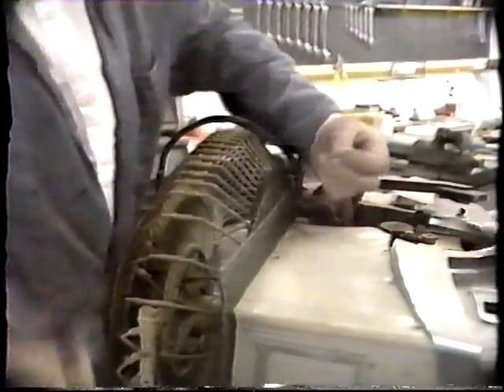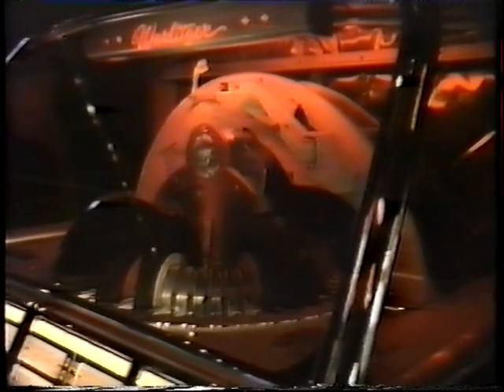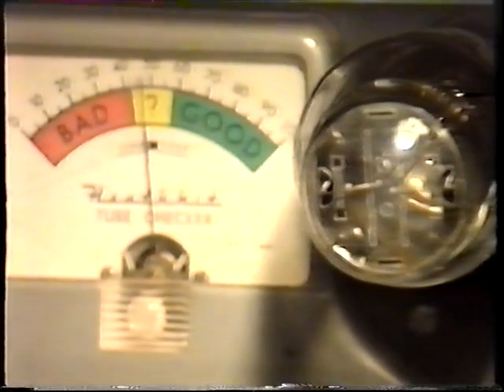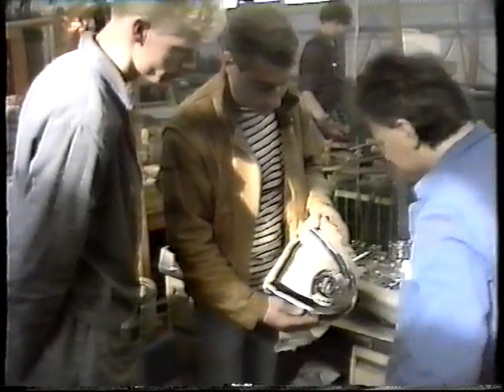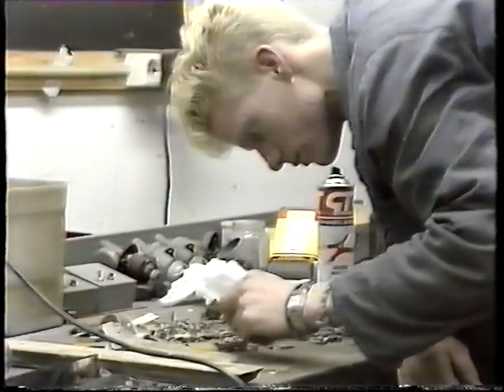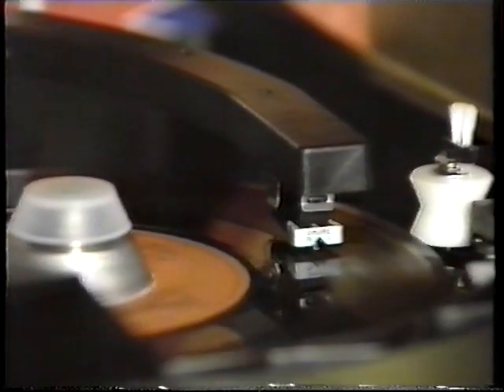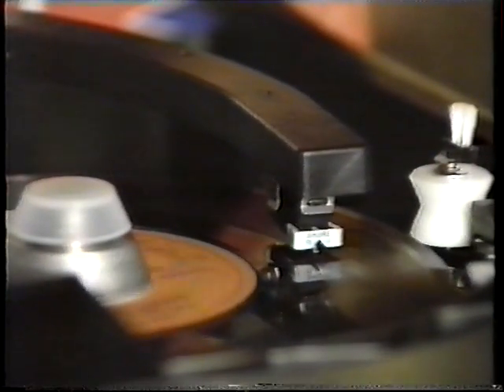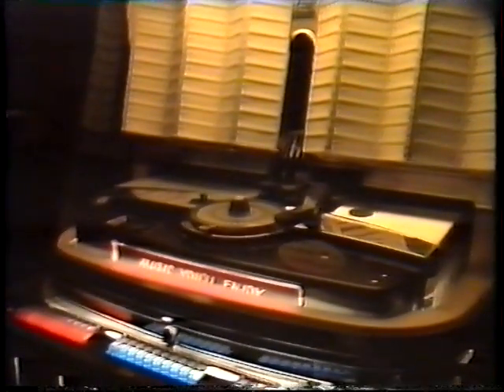Made by Man The Jukebox Restorer, Cor Born restores an 'Ami I' English Language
A very rare sexily dubbed English Language Dutch Jukebox programme starring Cor Born restoring an Ami I. Available elsewhere on YouTube mines the only one in English.